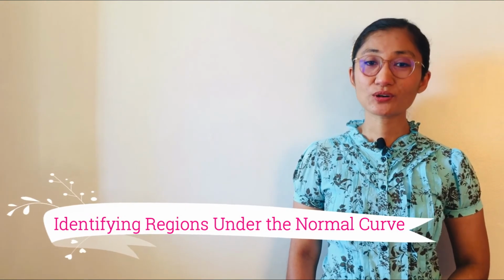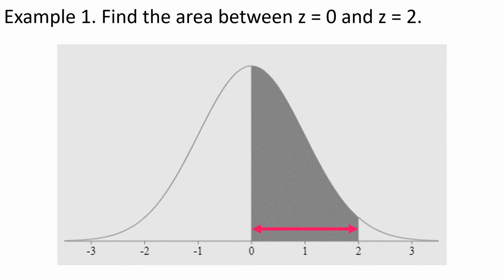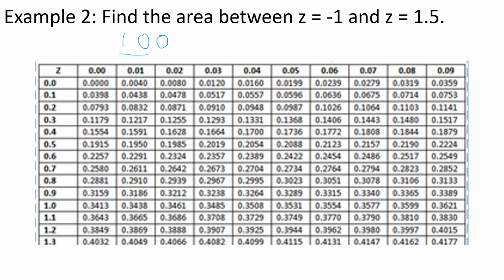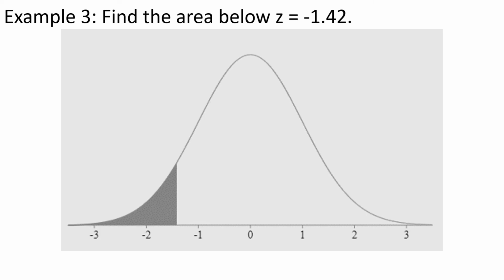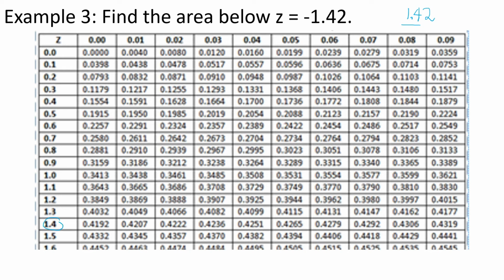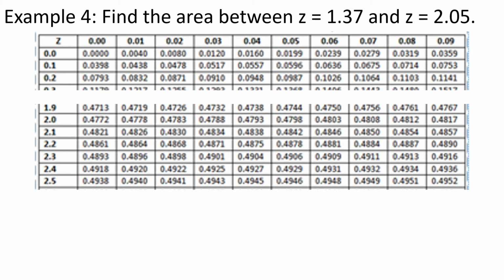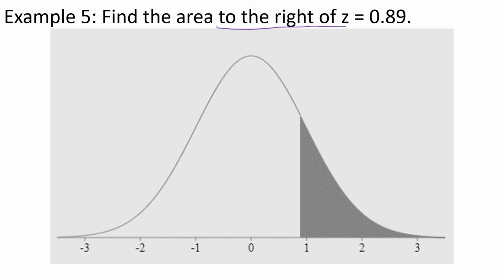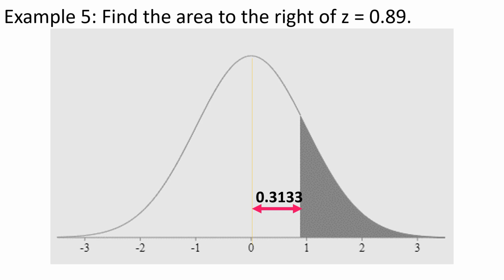Identifying Regions Under the Normal Curve (SHS Statistics & Probability MELC-Based Quarter3 Week4)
This video tutorial discusses how areas of regions under the normal curve is identified. This explains how z-table is used. Steps in determining the area under the normal curve is discussed extensively through the various examples with sketches.